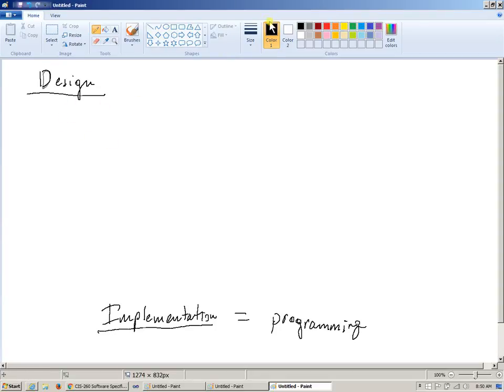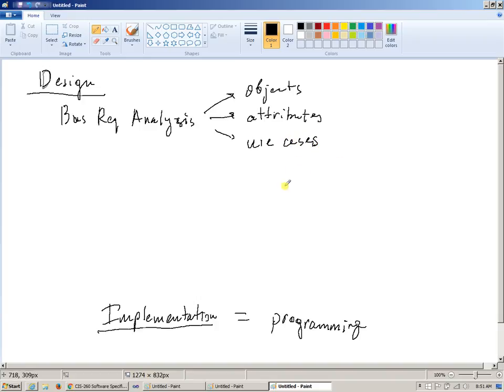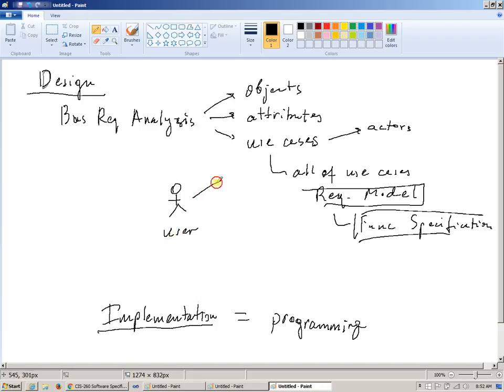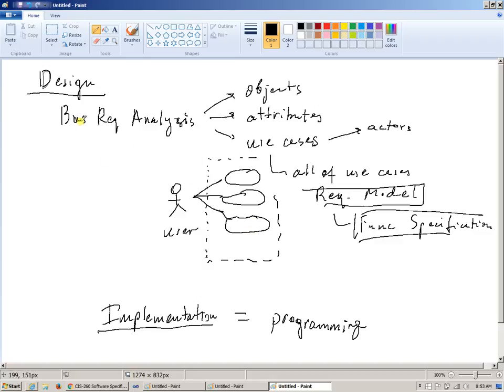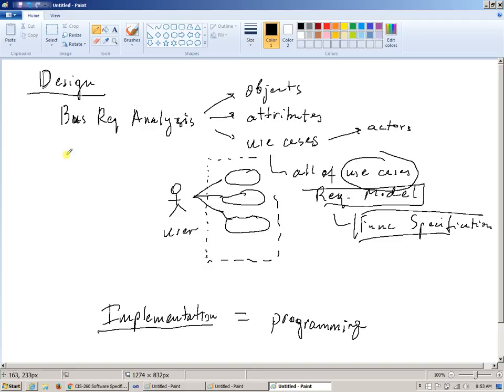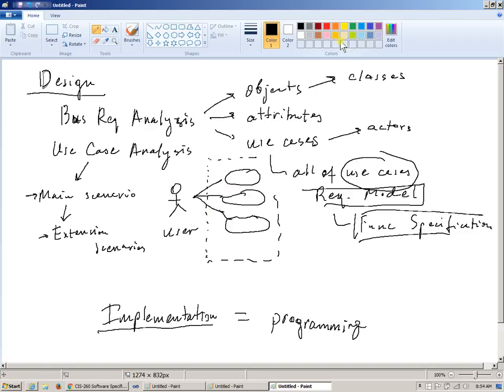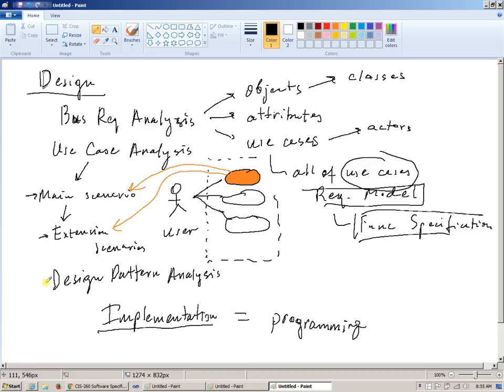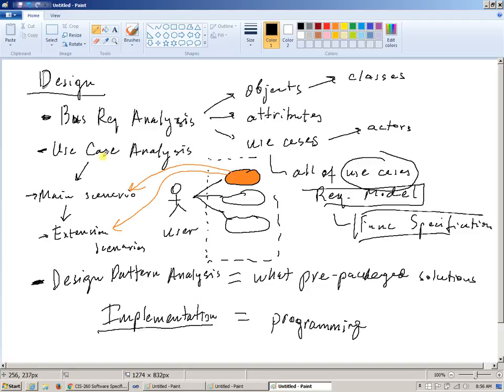Week 04 Modeling as an engineering activity Part 2